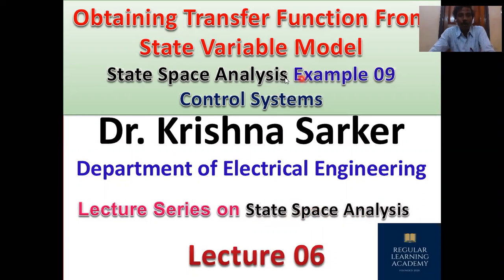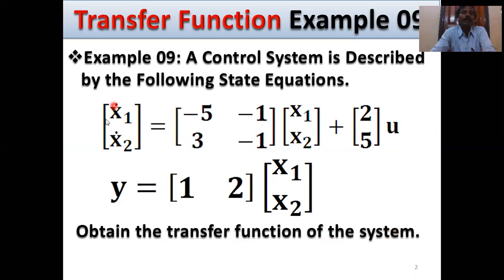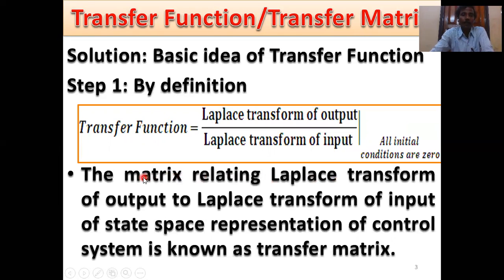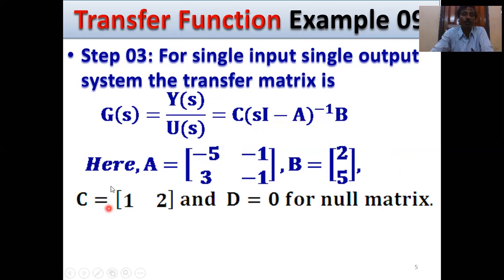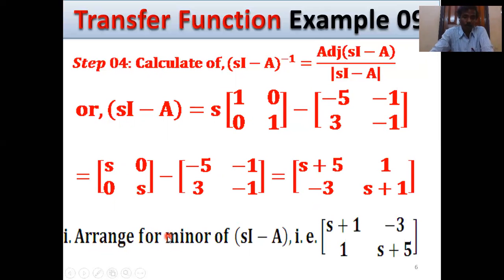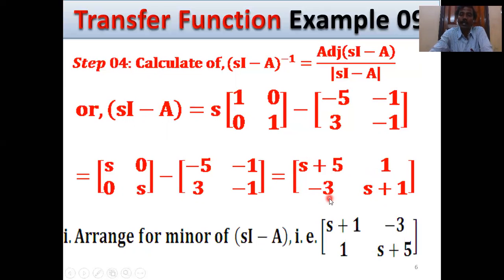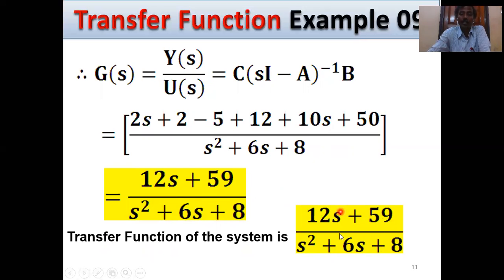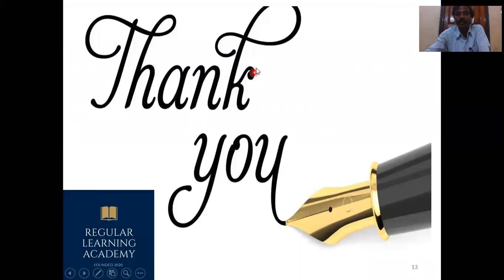Lecture 06: Transfer Function from State Model - Problem 09 - State Space Analysis - Control Systems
Lecture No: 06
Lecture Series on State Space Analysis
Reference Book: Control Systems "State Space Analysis of Control Systems"

Description: This video gives the Basic Idea of Transfer Function from State Model - Problem 09 - State Space Analysis - Control Systems, Derivation of Transfer Function from State Model, Intro to Control State-Space Model to Transfer Function, State space 06 - tutorial and worked examples, State Space Analysis for transfer function Example in Control Engineering, transfer function from state space model, Derivation of Transfer Function from State Model, State Space to Transfer Function– Controls, State space representation- State equation- State Matrix, transfer function problem, TRANSFER FUNCTION FROM STATE SPACE 2*2 MATRIX, State space to transfer function, State Space Analysis for transfer function, State Space Analysis, Control Systems, Decomposition of the Transfer Function, Transfer-function and state-space representation of typical mechanical control-system devices, Transfer-Function and state-space representation of , Block Diagram or State diagram Representation for , State Equation, SISO, SIMO, MISO, MIMO terminology, State Matrix,  transfer function problem, State Variables formulation, transmission matrixstate space matrix, constant system matrix, State space representation,